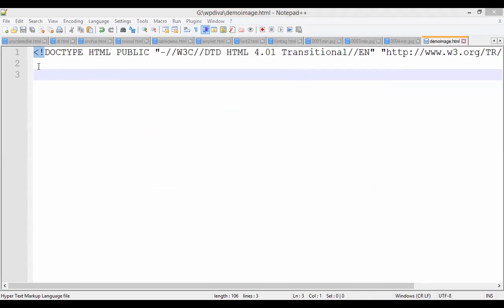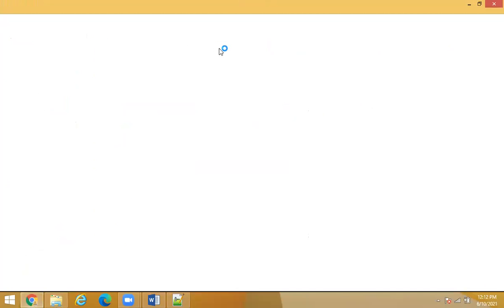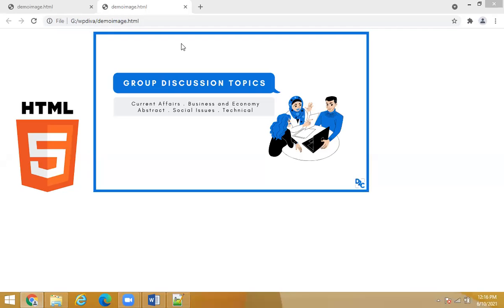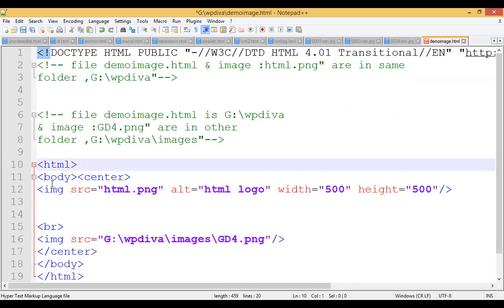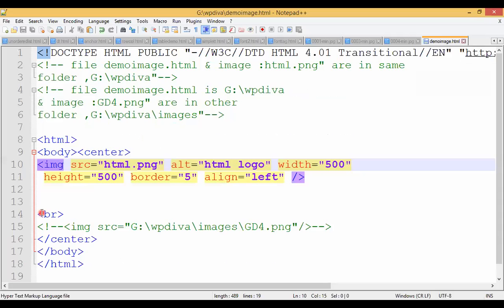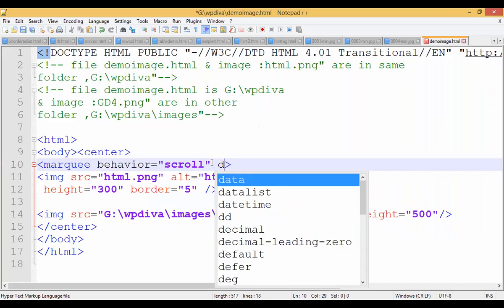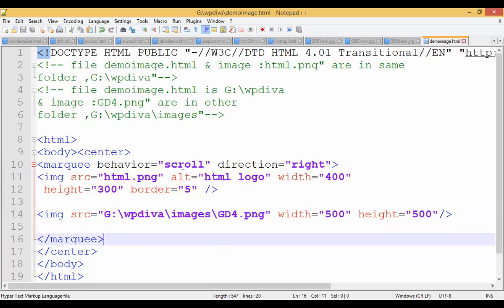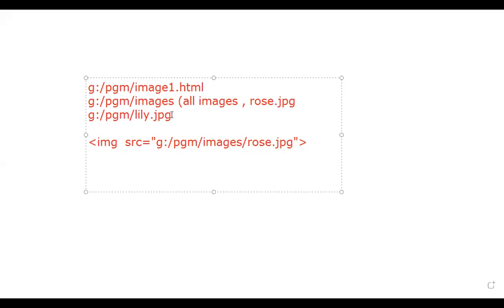Lecture 18 Image tag explanation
Explanation of image tag